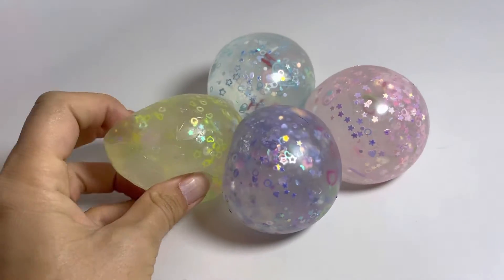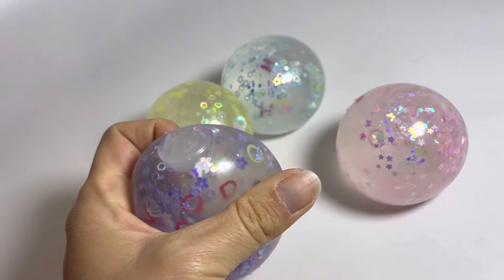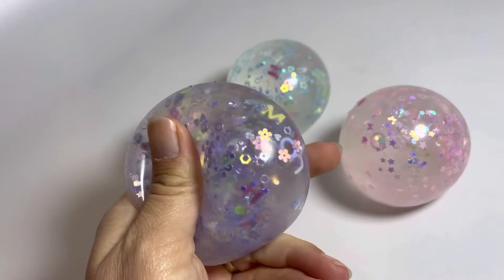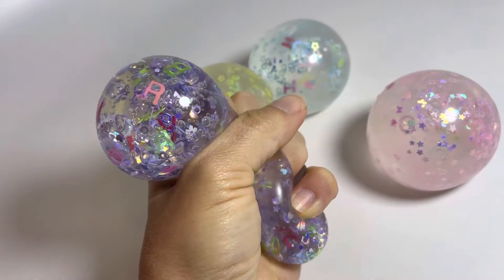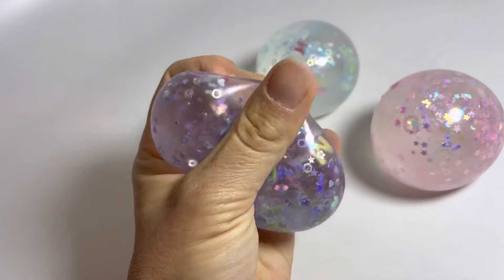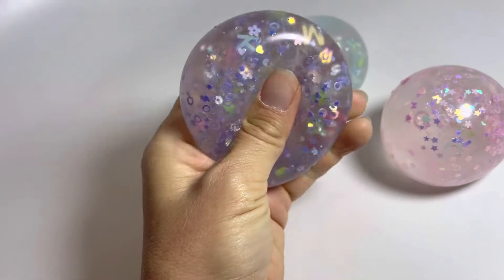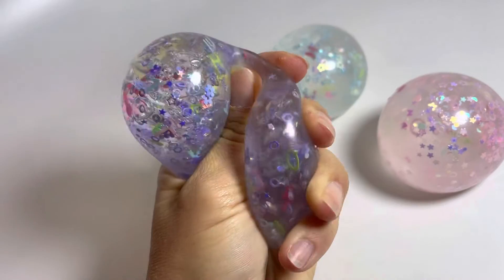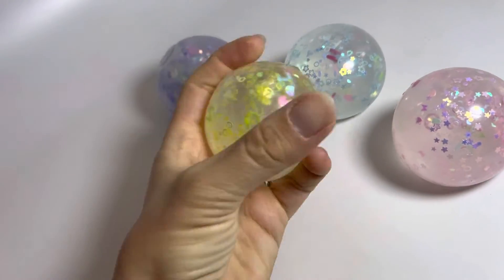Hide and seek alphabet letter stress ball